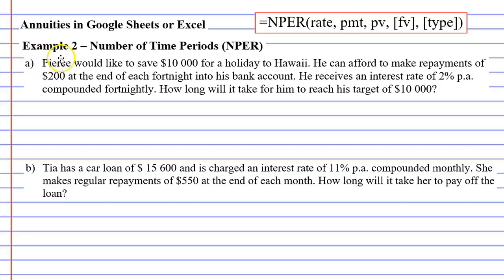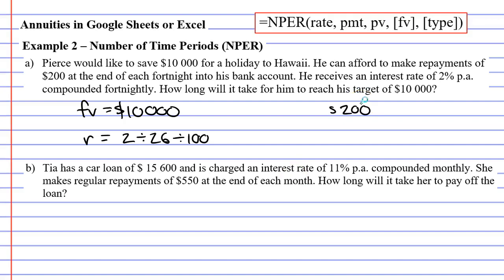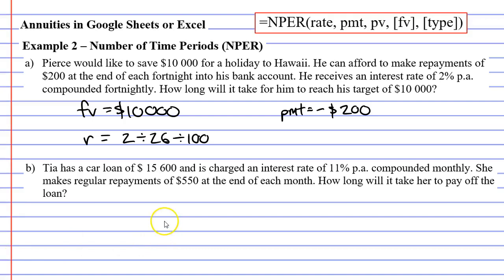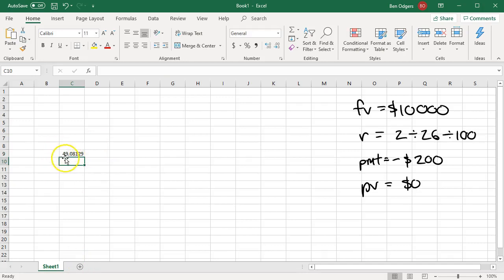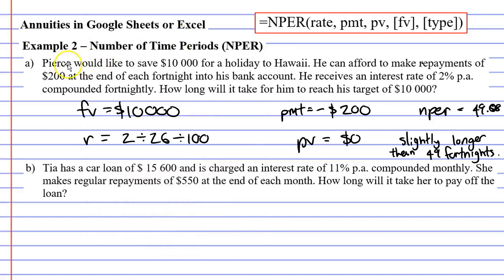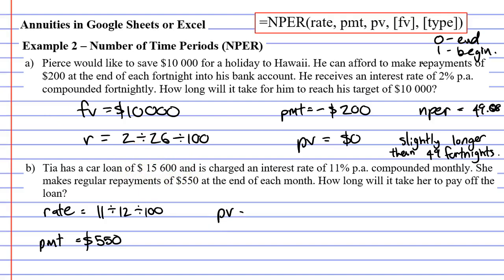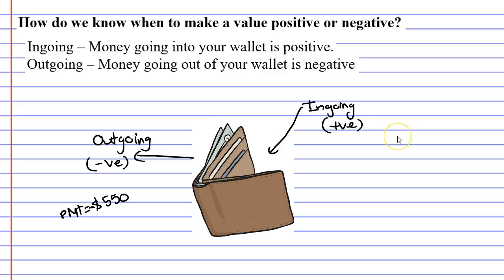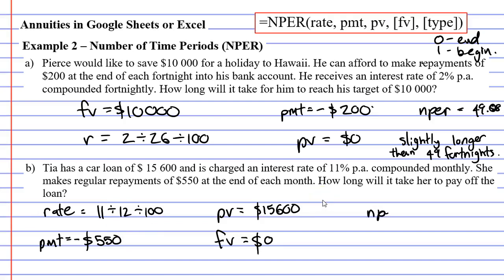7B Annuities in Google Sheets or Excel (3 of 6)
Explains how to use Microsoft Excel or Google Sheets to calculate the number of time periods required to reach an investment goal or to pay off a loan.